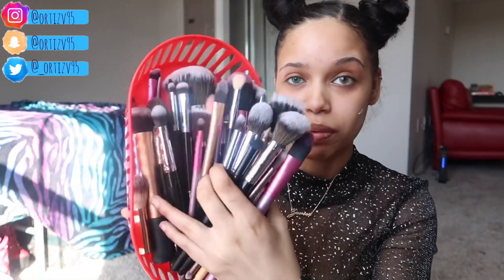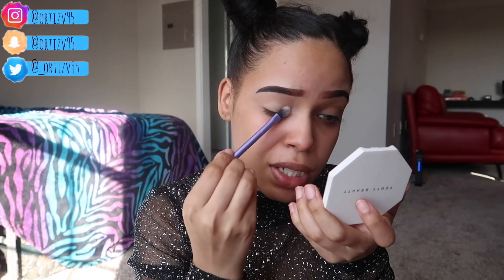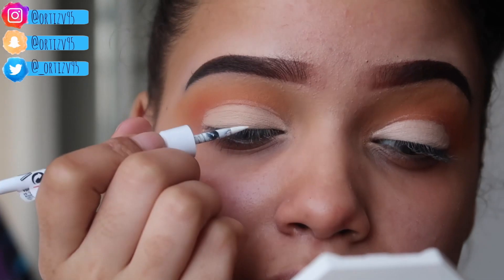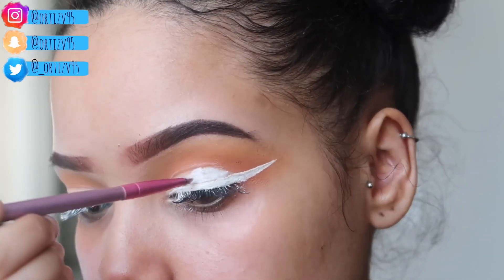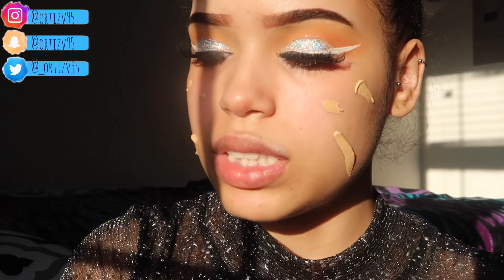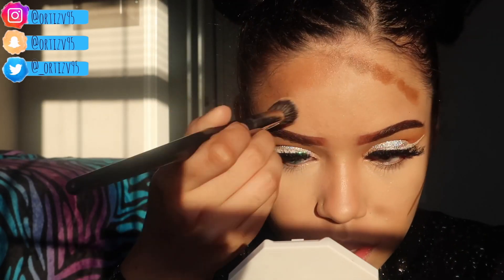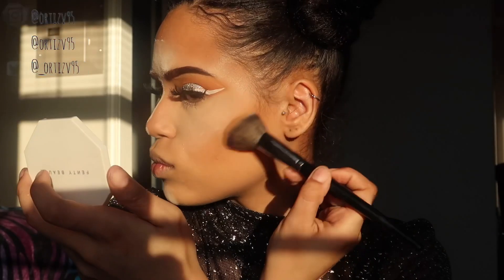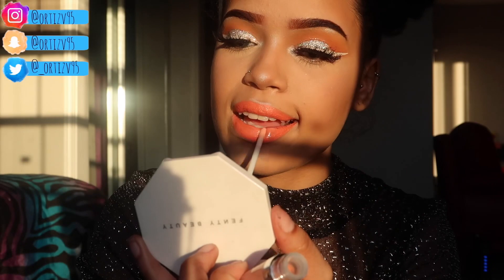SPRING BLING (makeup tutorial 2018) | Vanessa Lynn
SPRING BLING (makeup tutorial) | Vanessa Lynn | A makeup look perfect for spring, if you recreate this look make sure you tag at @ me so that i can see it! |

Check out 3 other LIT videos👇🏿